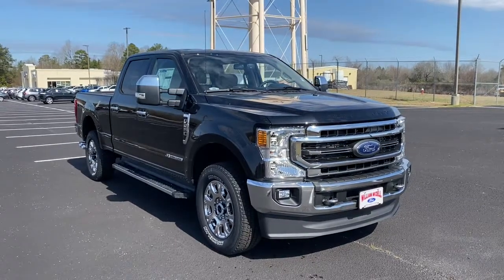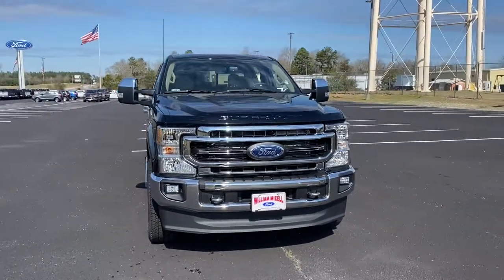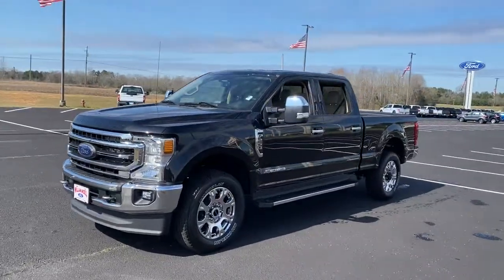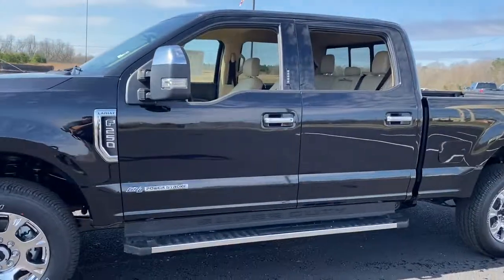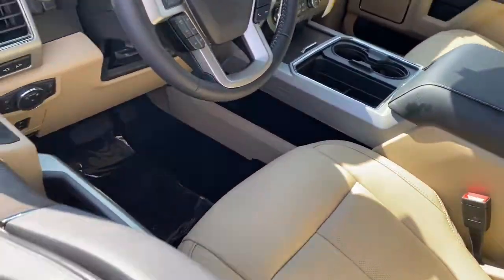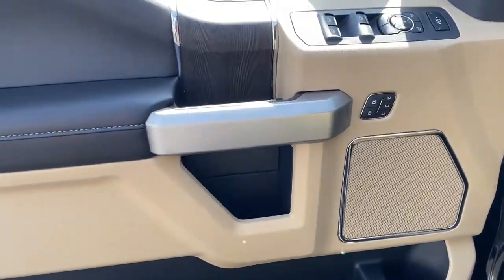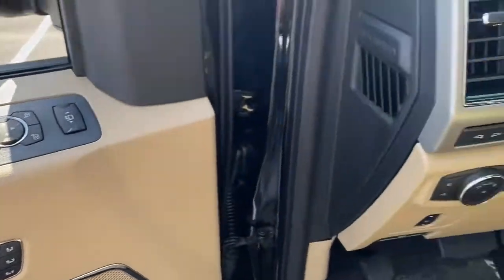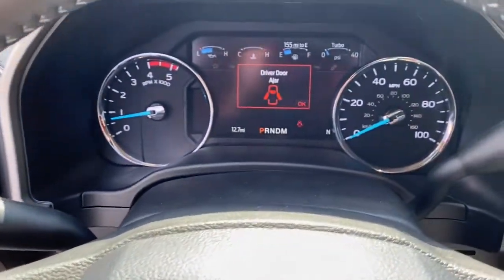2021 Ford Super_Duty_F-250_SRW Grovetown, Evans, Augusta, Aiken, Hephzibah, GA 16013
Agate Black Metallic New 2021 Ford Super_Duty_F-250_SRW available in Waynesboro, Georgia at William Mizell Ford. Servicing the Grovetown, Evans, Augusta, Aiken, Hephzibah, GA area.
2021 Ford Super_Duty_F-250_SRW LARIAT 4WD Crew Cab 6.75 Box - Stock#: 16013 - VIN#: 1FT8W2BT1MEC84557

Nav System Heated Leather Seats ENGINE: 6.7L 4V OHV POWER STROKE V8 T... ELECTRONIC-LOCKING W/3.55 AXLE RATIO TOUGH BED SPRAY-IN BEDLINER REAR CHMSL CAMERA. Agate Black Metallic exterior and Medium Light Camel interior LARIAT trim. KEY FEATURES INCLUDE: 4x4 Back-Up Camera Premium Sound System iPod/MP3 Input Onboard Communications System. OPTION PACKAGES: ENGINE: 6.7L 4V OHV POWER STROKE V8 TURBO DIESEL B20 manual push-button engine-exhaust braking and intelligent oil-life monitor 240 Amp Alternator 34 Gallon Fuel Tank 3.31 Axle Ratio Dual 78-AH 750 CCA Batteries WHEELS: 20 CHROME PVD ALUMINUM HIGH CAPACITY TRAILER TOW PACKAGE increased GCW from 23500 lbs to 30000 lbs and upgraded axle Note: Salespersons Portfolio or Trailer Towing Guide should be consulted for specific trailer towing or camper limits and corresponding required equipment axle ratios and model availability See Supplemental Reference for vehicle height consideration GVWR: 10800 lbs CHROME PACKAGE 2 front chrome tow hooks Unique Chrome Mirror Caps Wheels: 18 Chrome PVD Aluminum Body-Color Door Handles w/Chrome Insert MORE ABOUT US: At our dealership we have devoted ourselves to helping and serving our customers to the best of our ability. We believe the cars we offer are the highest quality and ideal for your life needs. We understand that you rely on our web site for accurate information and it is our pledge to deliver you relevant correct and abundant content. WERE HERE TO KEEP YOU SAFE: Your health and safety are of the utmost importance to us. Our team is following the proper protocols to stay compliant and keep you safe. This includes regularly cleaning and sanitizing the lobby and common areas. As well as hourly sanitizing common touch-points such as doors and counters. Our vehicles are deep cleaned and sanitized inside and out to give you peace of mind the moment you sit behind the wheel. Shop with confidence here at William Mizell Ford. .